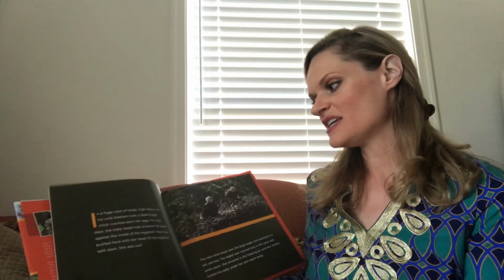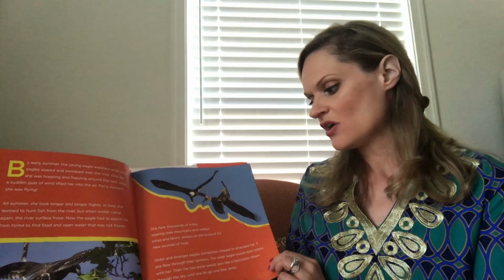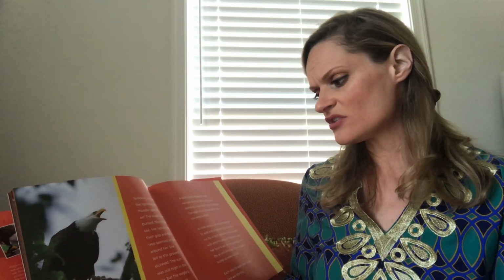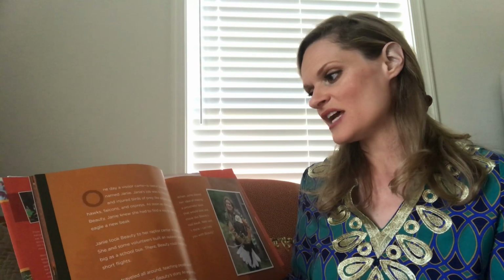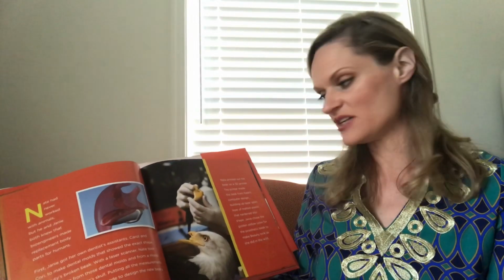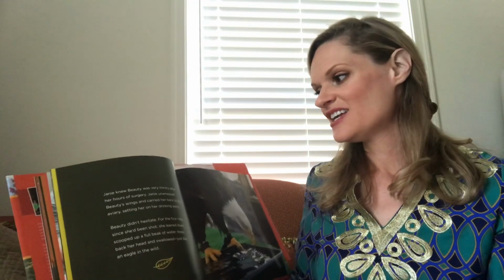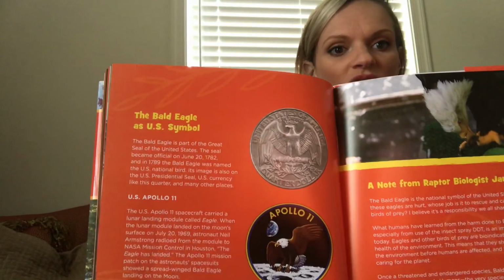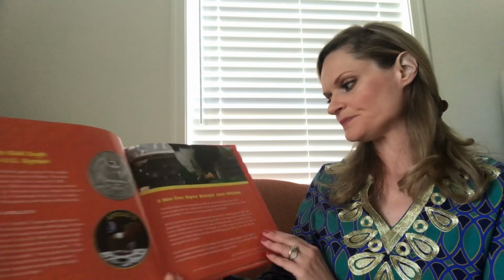INTRODUCTION “Beauty and the Beak”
Celebration of Eagles